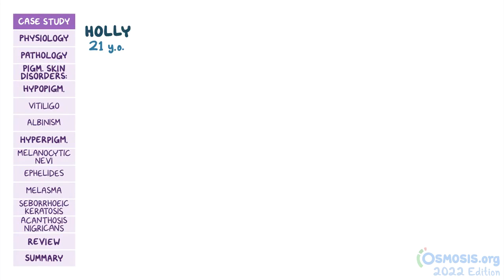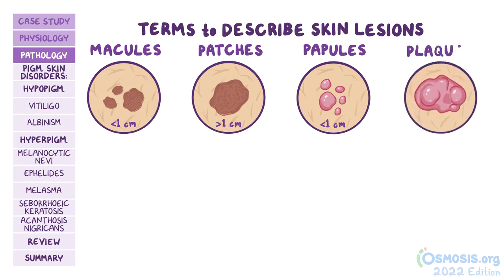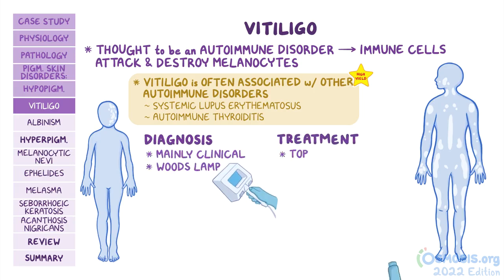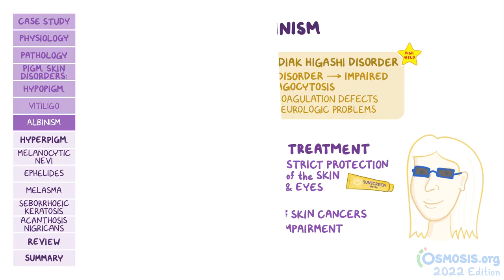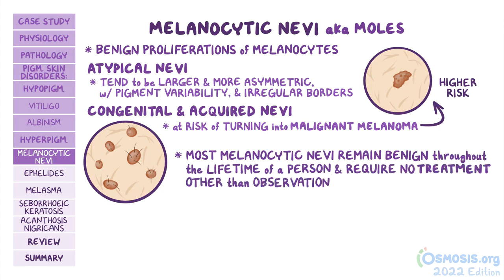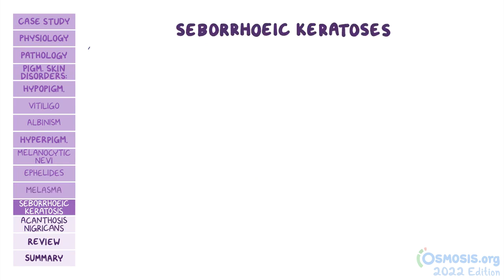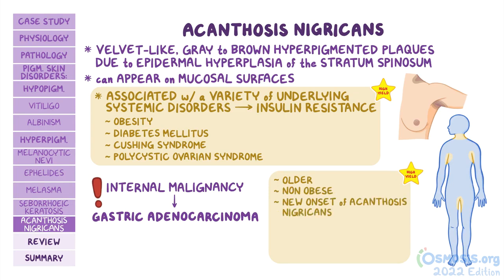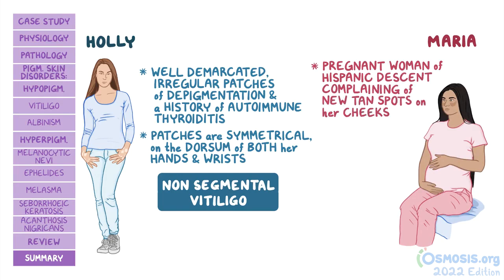Hyperpigmentation & Hypopigmentation related Disorders | Dermatology | Osmosis Pathology Review